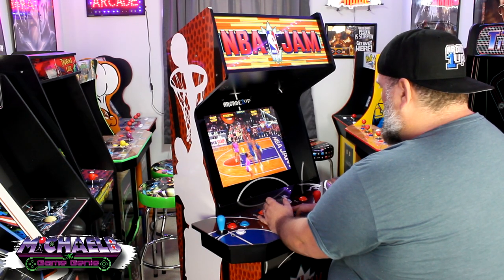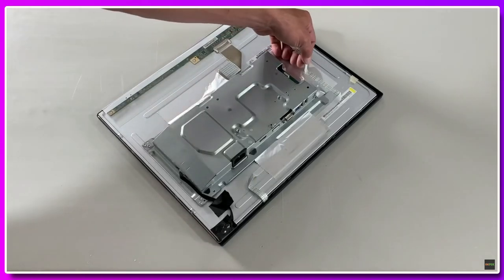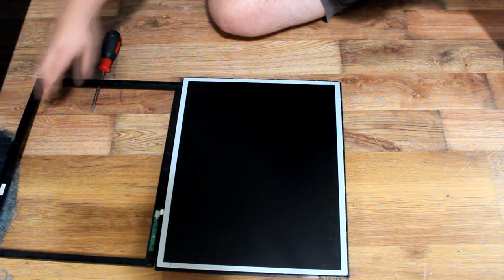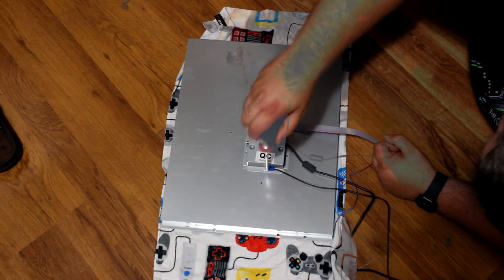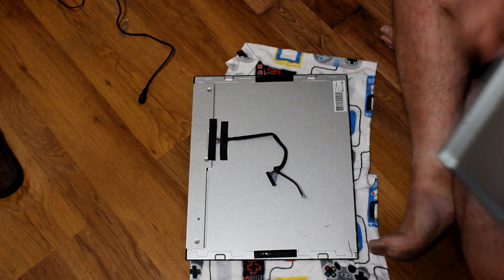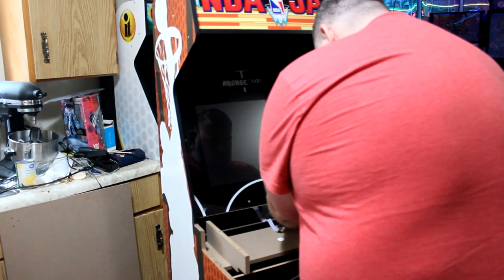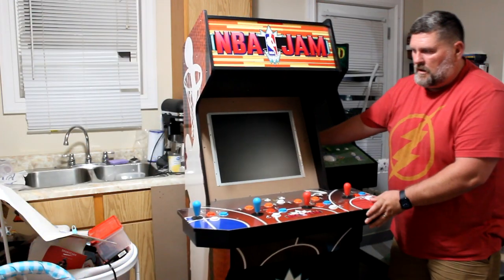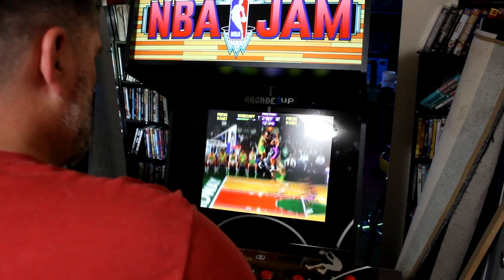Arcade1Up XL Cabinet Monitor Upgrade! Is This an Essential Mod?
Arcade1Up XL Cabinet Monitor Upgrade! Is This an Essential Mod? Last year Arcade1Up released the first 2 cabinets in their XL Line with Golden Tee 3D and NBA Jam Shaq Edition. Both cabs were awesome featuring a new riserless design, 19 inch screen and larger form factor that made me feel like this is what Arcade1Up should have been making all along. Unfortunately, the 19" screen was a new TB model that had poor backlighting that made the picture suffer from slight angles and ruined the overall experience. In this video i will be swapping out the stock monitor in both cabs with a Dell monitor to see if someone with my limited skill set can do it and if it is worth the time and money

Dell P1917s Monitor